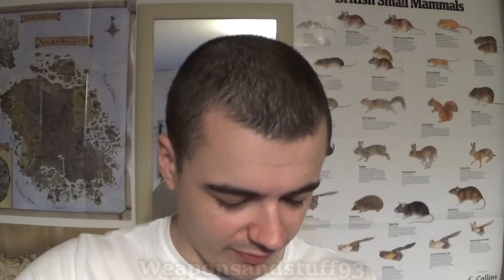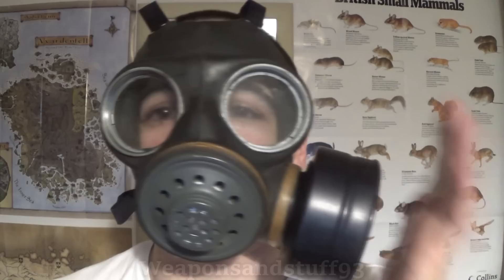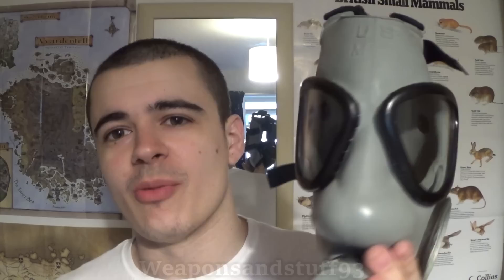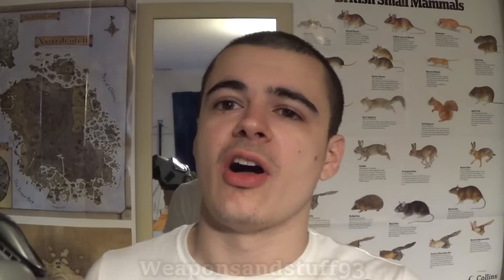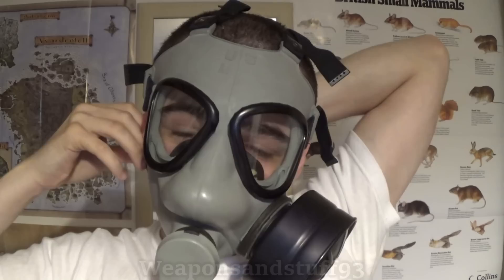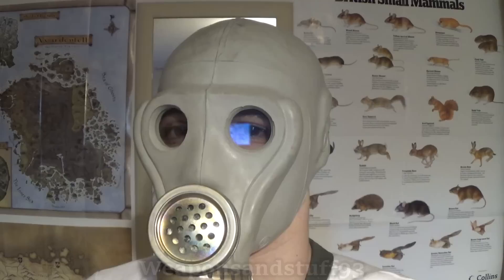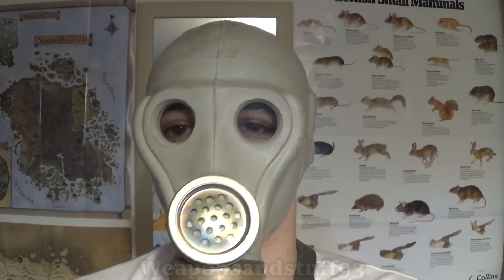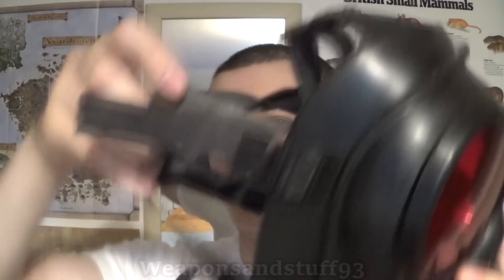The best Gas Masks for each decade 1940s-2000s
Taking a look at the best Gas Masks/Respirators/Protective masks from each decade from the 1940s up until the 2000s. This list is obviously based on my personal opinions and yours may vary.
List of masks:
British Light anti-gas respirator MK2, US M9A1 protective mask, British S6 Respirator, Soviet ShMS optical respirator, British Avon S10 Respirator, Swedish Forsheda F2 A4, Avon FM12 respirator.
Some of these masks may technically cross over into different decades.